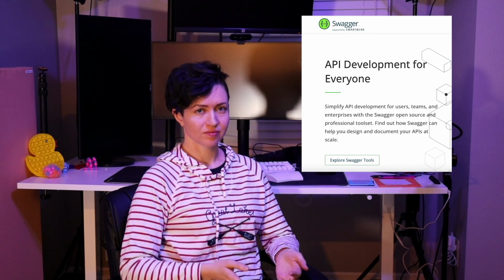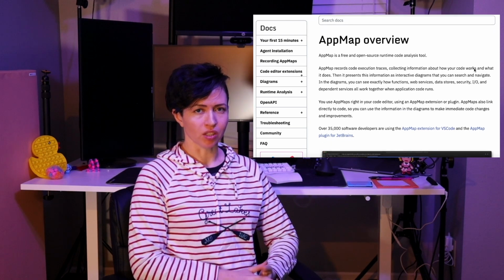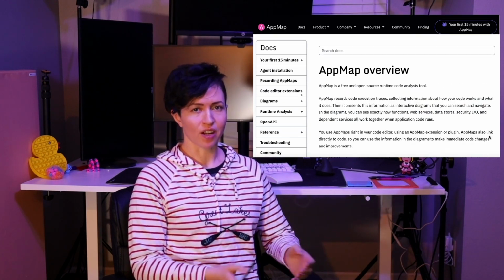Diving into a new Code Base: the Dos & Don'ts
Hi everyone!

I’d love to get to know your thoughts on it in the comments :)

📰 Get to know what’s coming up at Faraday Academy through my newsletter